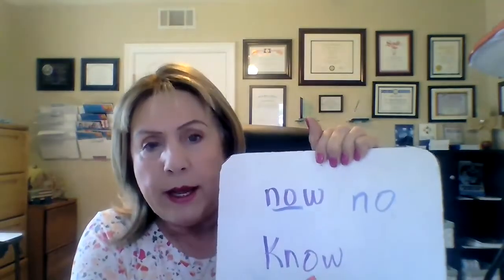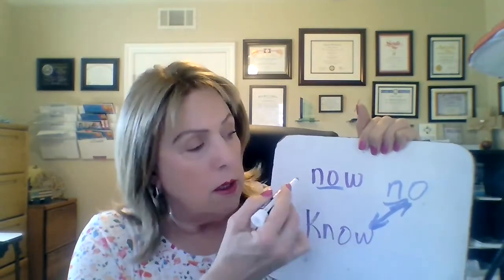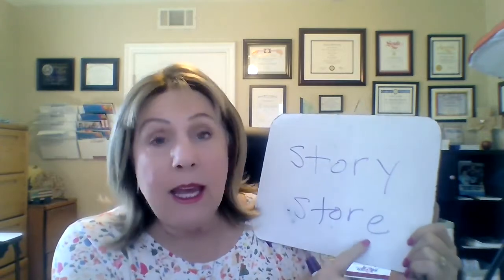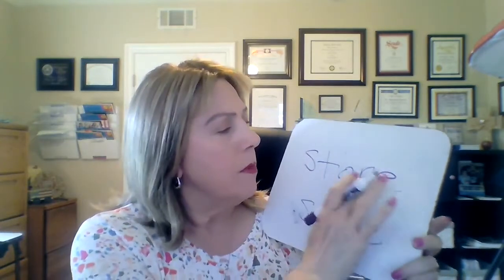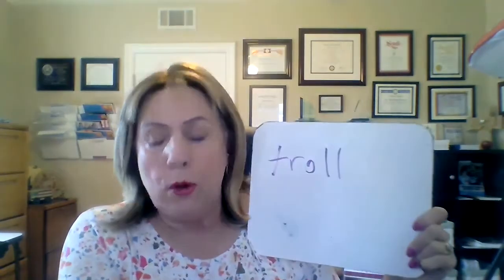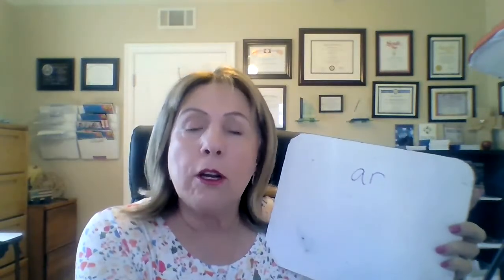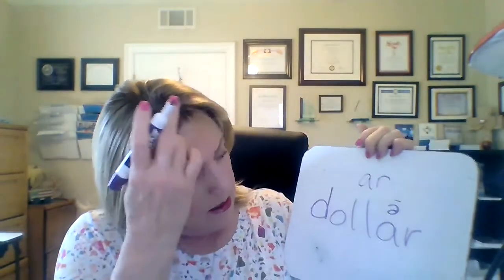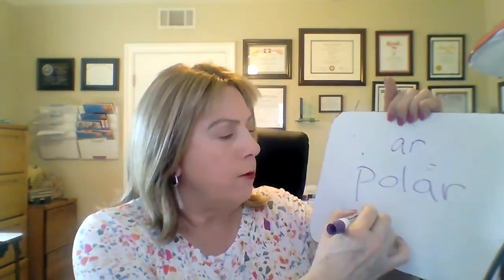Warm Ups, Phonogram Cards, and Homophones - Great Orton Gillingham Steps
Three steps in the Orton Gillingham teaching reading model.
Remember, I have the program you need to be trained in. It’s affordable and easy to learn, and easy to use!

Be Sure you check out our FREE Music and Spelling App CDSM - Cintron Dyslexia Solutions with Music

She has recently been invited to sit on the Board for FAB (Film Advisory Board) with President Michael Conley.

In 2022 Dr. Marianne received Best of Glendora Awards – Adult Training

She hosts three You Tube Channels, 1 Podcast Channel and has hosted educational webinars over the past 3 years. She is a speaker and author of seven books.

Dyslexia Book Titles:
Prisms of Brilliance: Closing the Achievement Gap and Stopping the School to Prison Pipeline.A Message of Hope: How Music Enhances Reading for Dyslexic Children

Dyslexia Solutions: Dr. Cintron has over 345 You Tube and Podcasts episodes where she interviews dyslexic adults and adults with dyslexic children. She also provides Orton Gillingham training in these videos and podcasts.